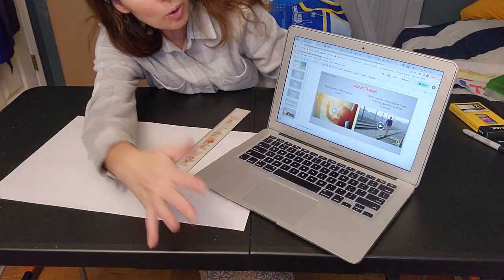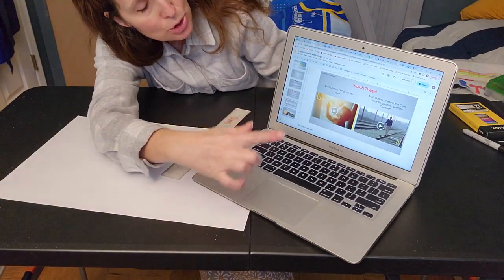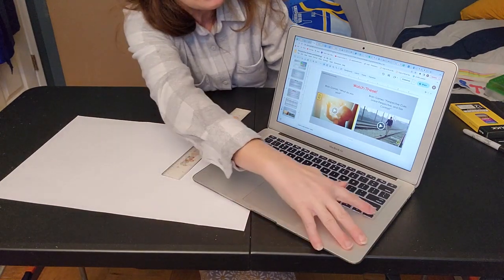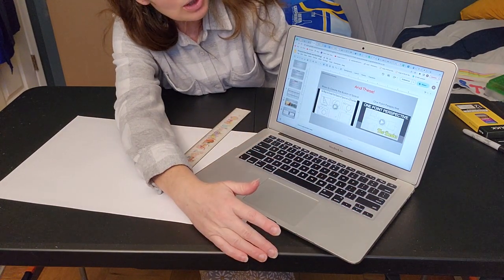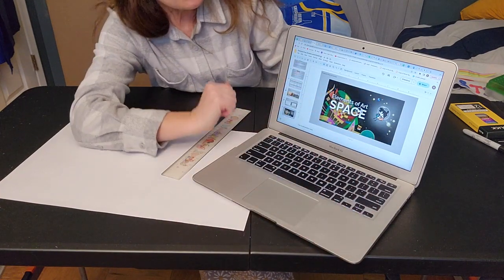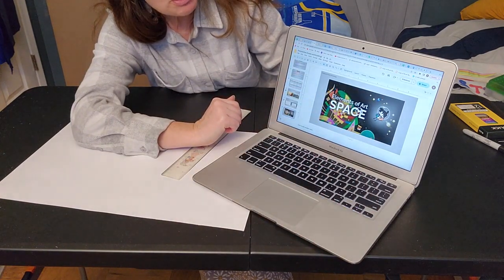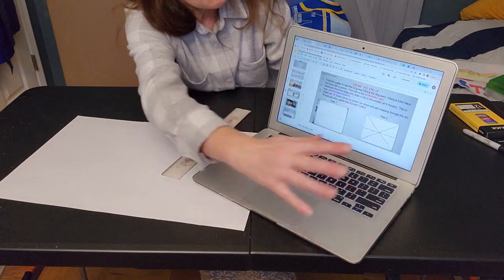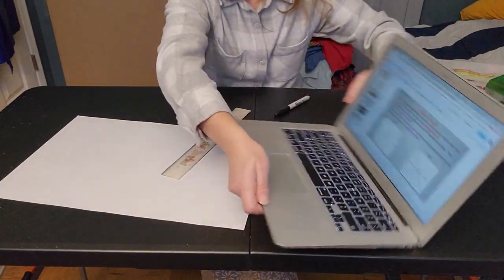Space Perspective Streets and Buildings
This is video about how to draw a cityscape with one-point perspective.